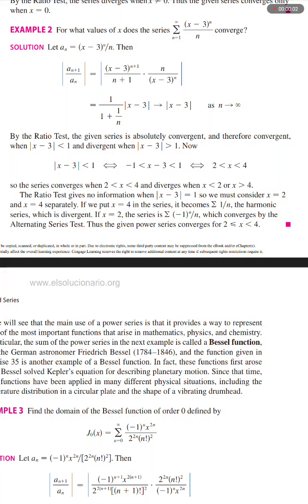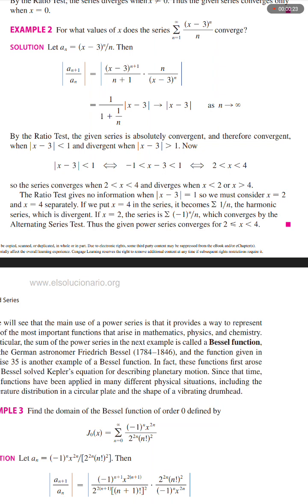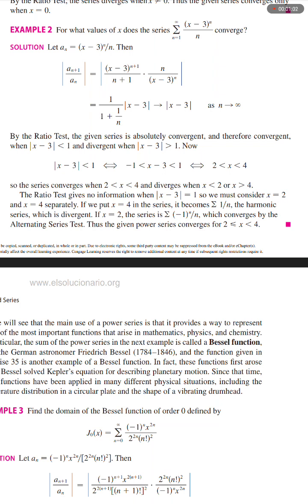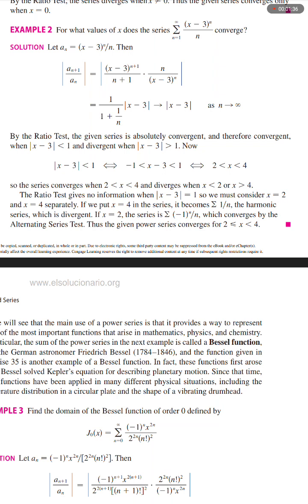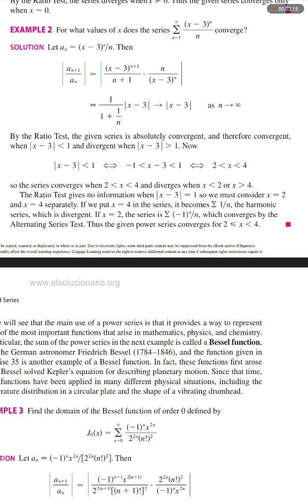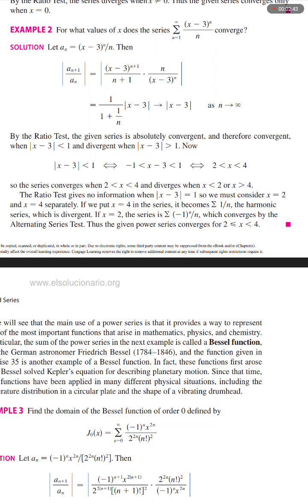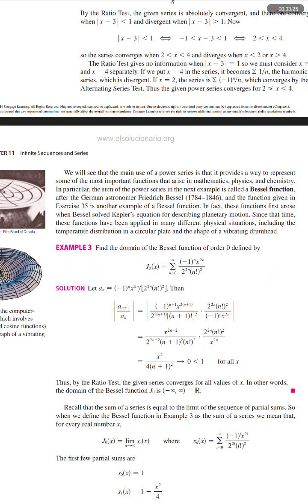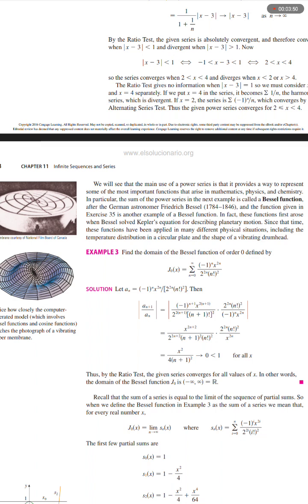ex 11.8 ex 2